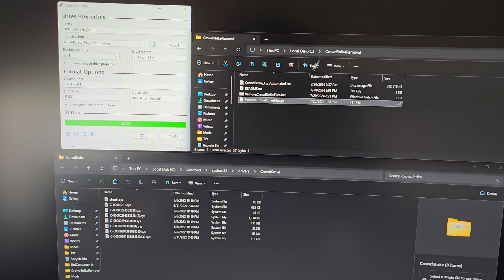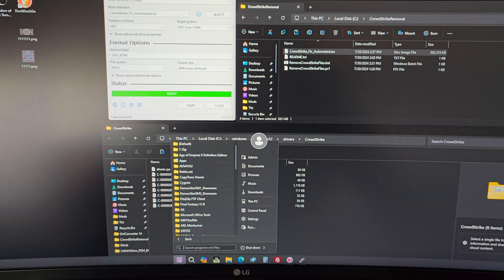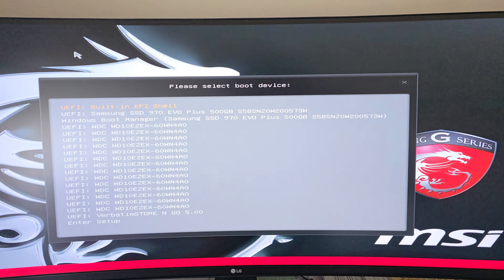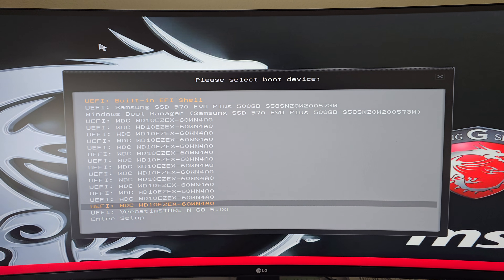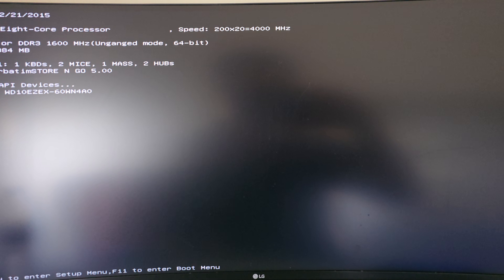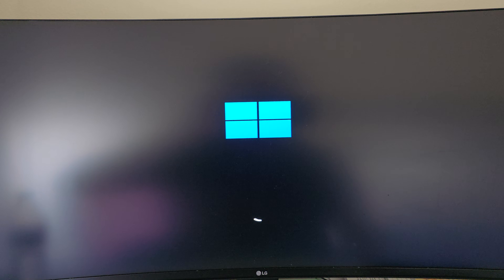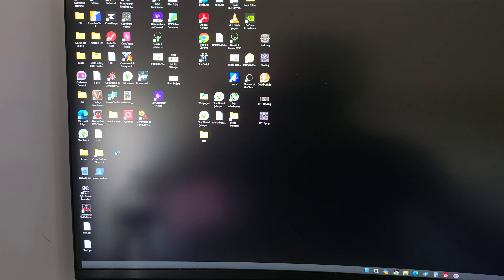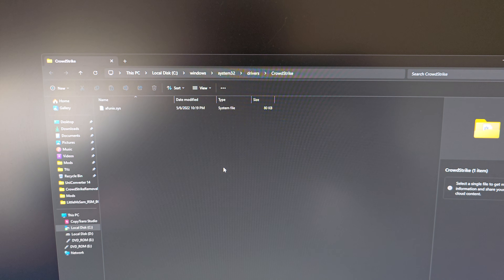Fixing CrowdStrike Blue Screen of Death (BSOD) | Automated Script Solution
CrowdStrike Fix:
If your Windows computer is currently serving you the Blue Screen of Death, take heart in the fact that you aren't alone.
Windows outages are being reported across the globe, apparently caused by a CrowdStrike issue.

Automated Fix:
Included in this package is an ISO file that automatically deletes the problematic C-00000291*.sys files from C:\Windows\System32\drivers\CrowdStrike and then reboots your system.
Use this ISO with Rufus or a similar tool to create a bootable USB drive and fix your system.